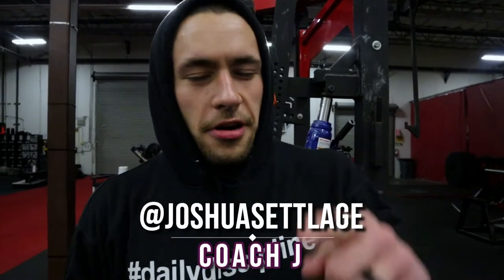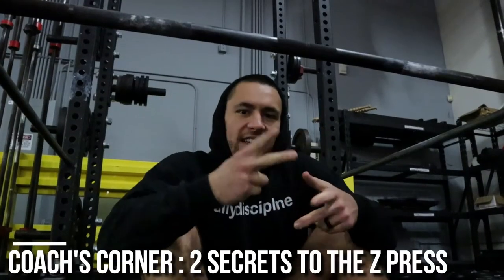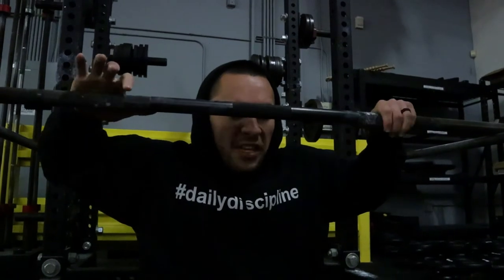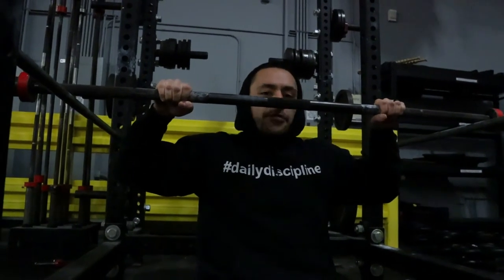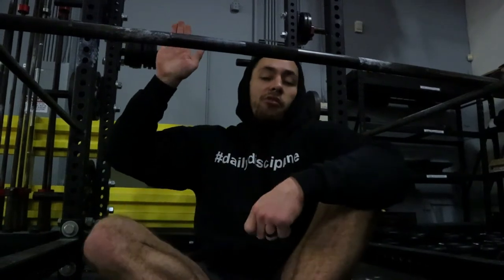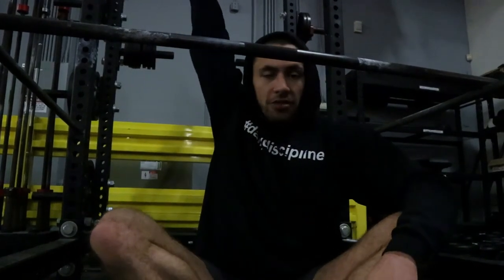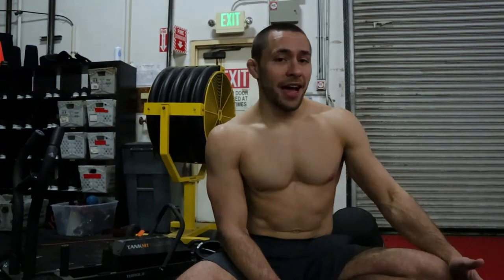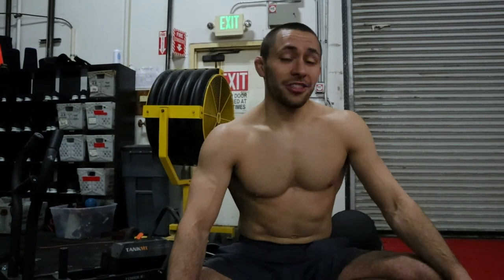2 Tips To Fix Your Z Press | AM CREW VLOG #25